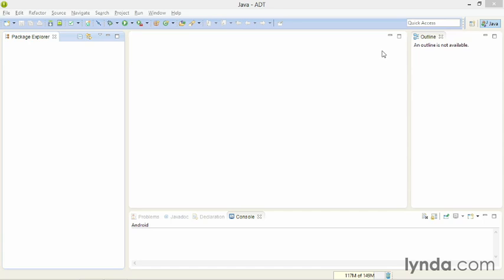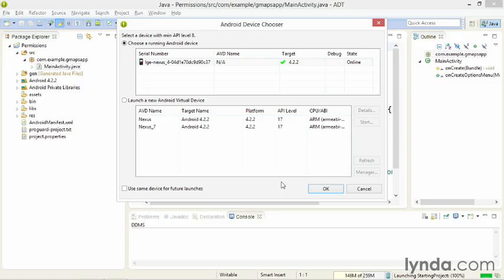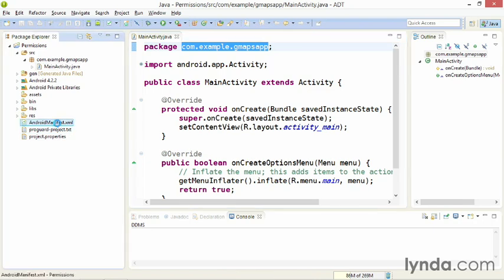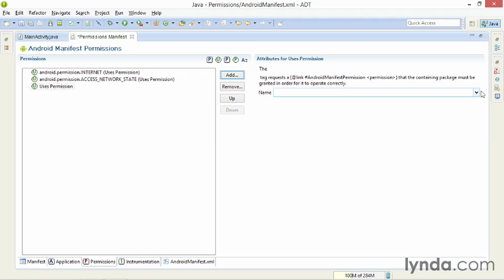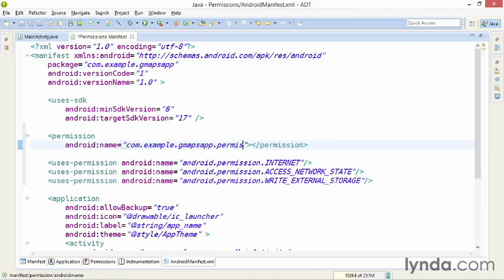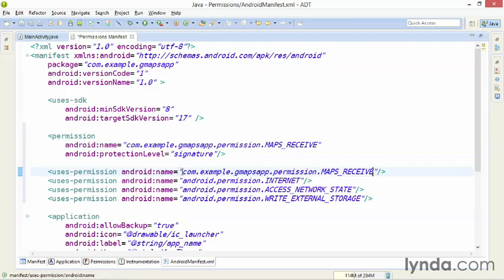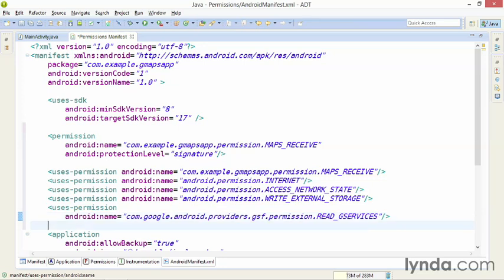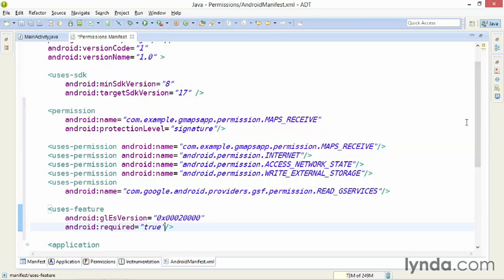21 Adding required permissions to a project (Building Mobile Apps with Google Maps Android API v2)